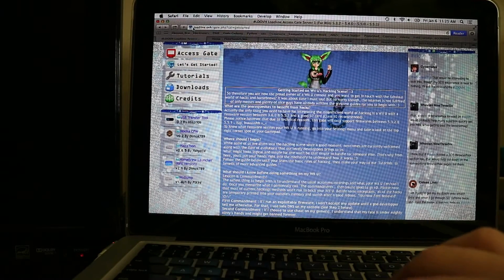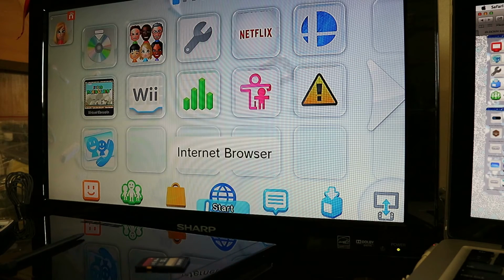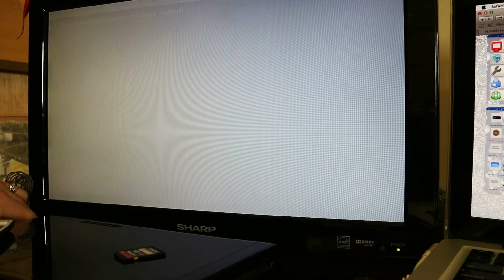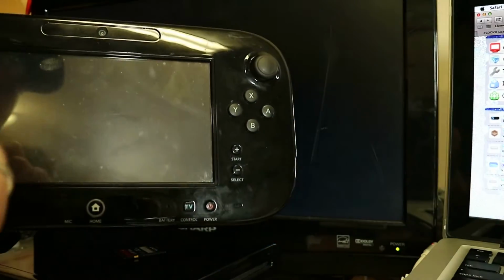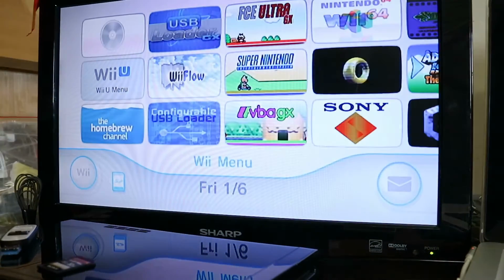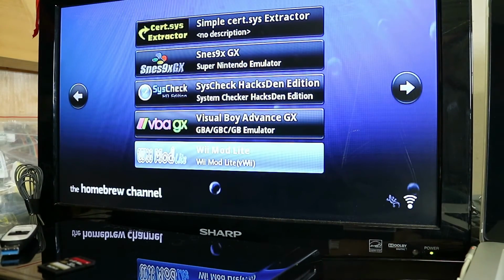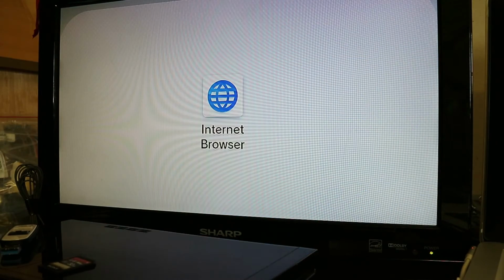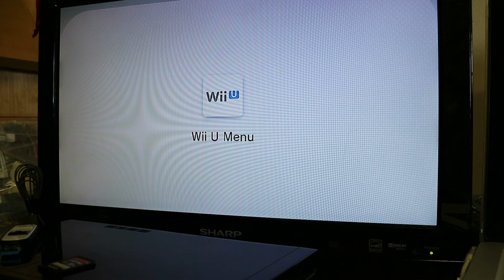vWii modding - Install HB Channel on your vWii - ep. 2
1. Ensure your connected to the wi-fi
2. Install Homebrew channel using Wuphax injection
3. Boot into Wii/vWii mode
3b. Launch Mii Channel to complete the Homebrew channel install
4. Boot into Wii U mode to repair Mii channel